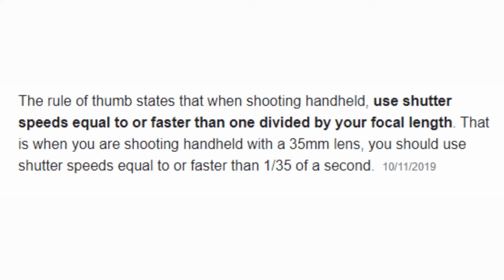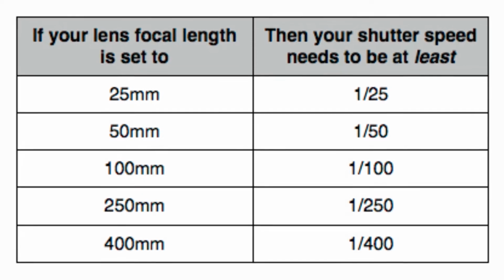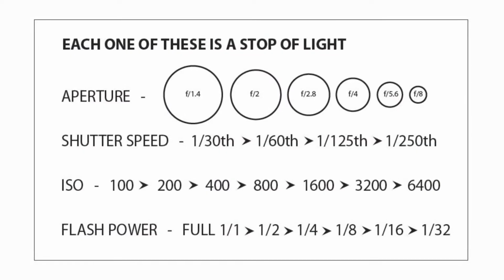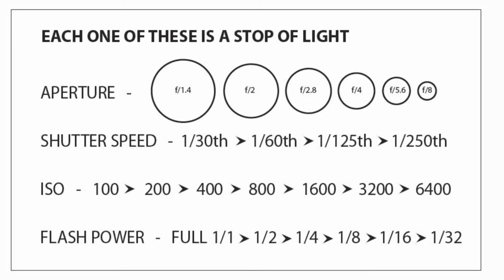Whats does "Stops Of IMAGE STABILIZATION" actually mean?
Hey guys, camera and lens manufacturers advertise x number of stops of stabilization, which is fantastic. but what does it actually mean in real terms?

Hey! My name is Corey and I am coming at you out of Wellington, New Zealand. I am a photo enthusiast & I do some pro work like events & weddings & make videos for fun.